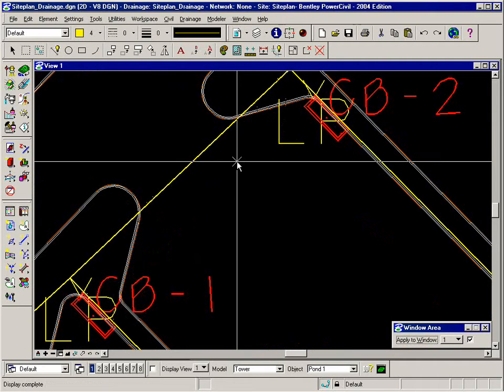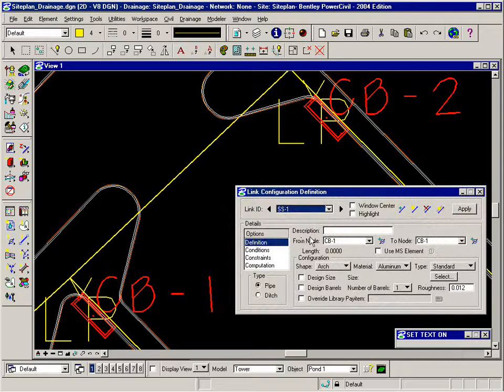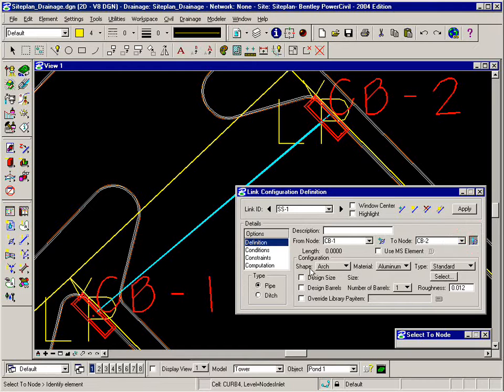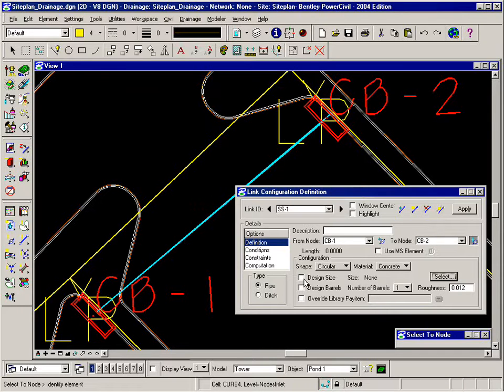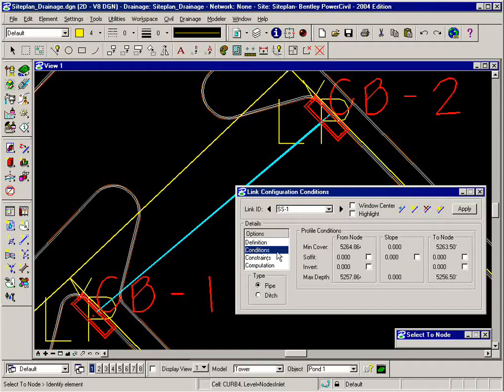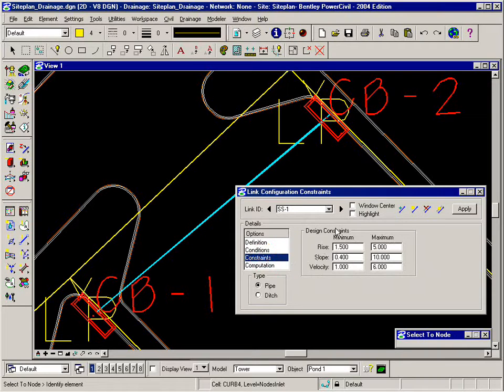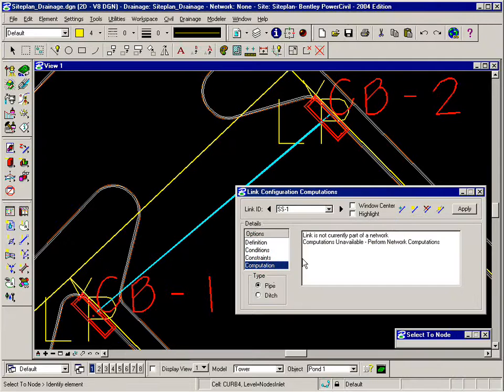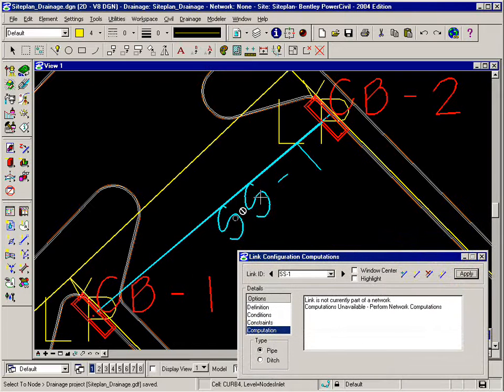Drainage Design Create Link SS1